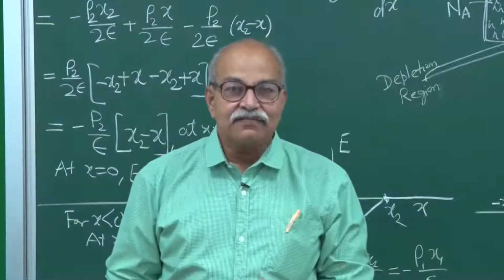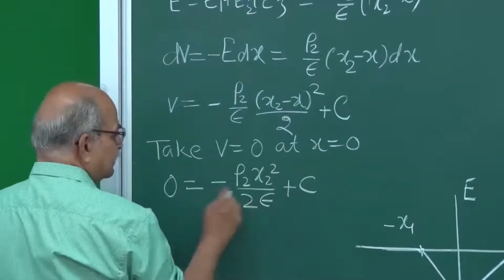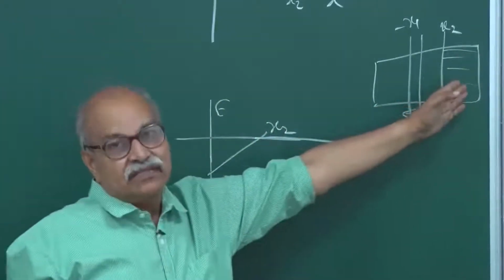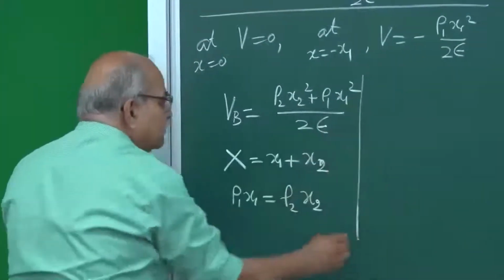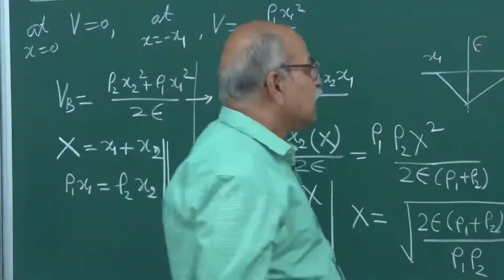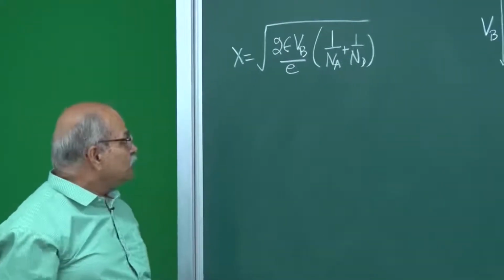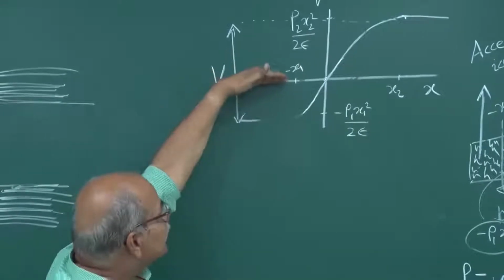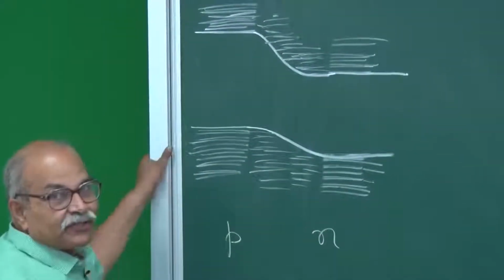W6-01 Bands Bend SemiconductorPhysics p-njunction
Week 6 - The Physics of P-N junction